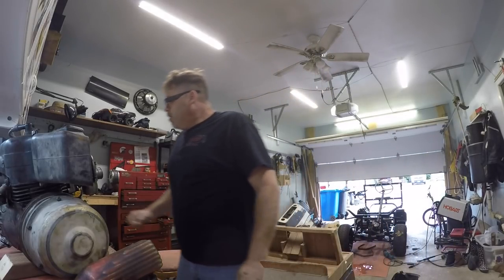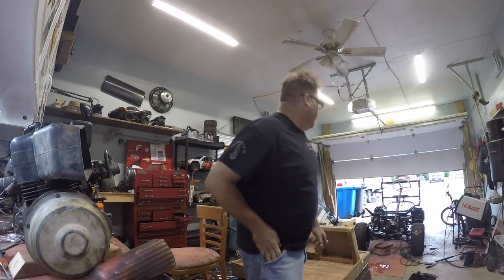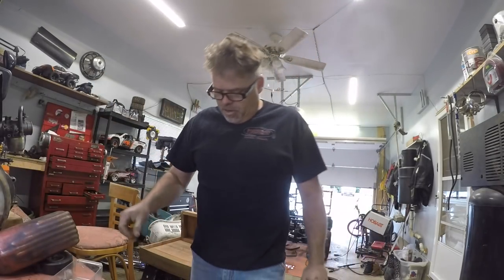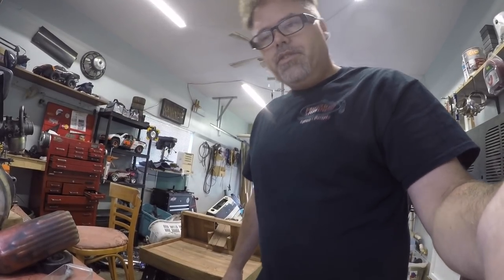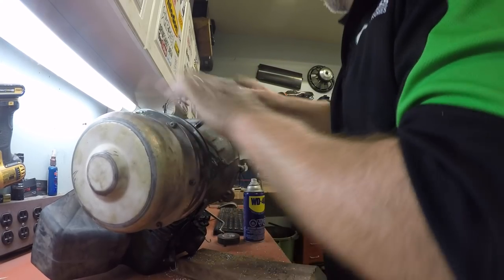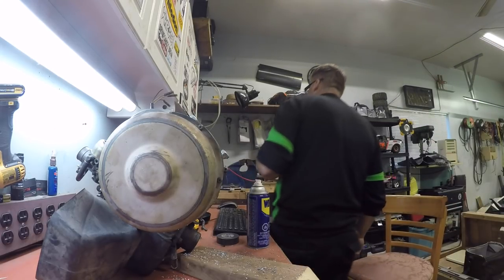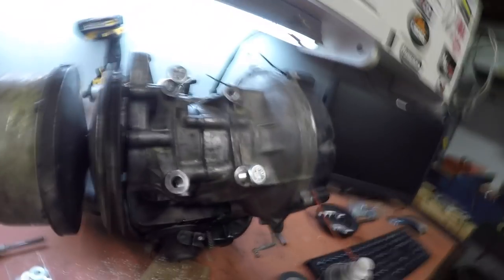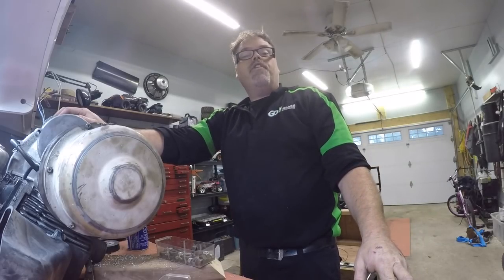Tapping With BillSiff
It won't win I WILL

BillSiff (GoGlass)
1289 Confederation St,
Unit 3
Sarnia Ont.
Canada
N7S 4M7